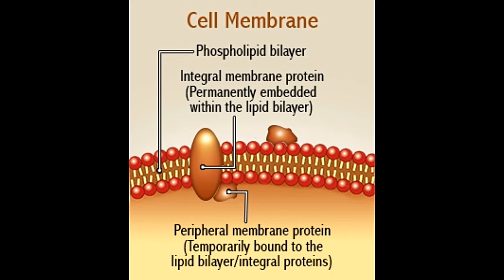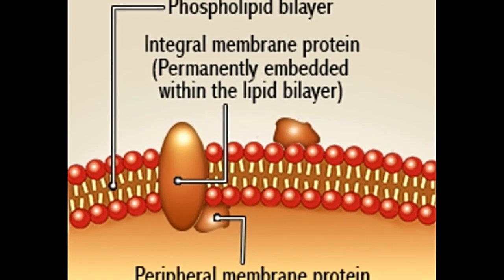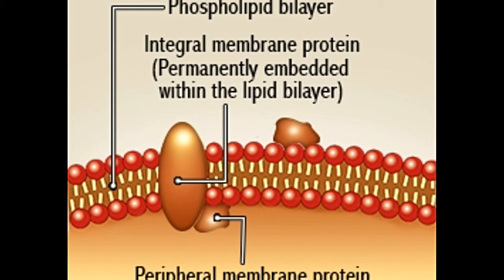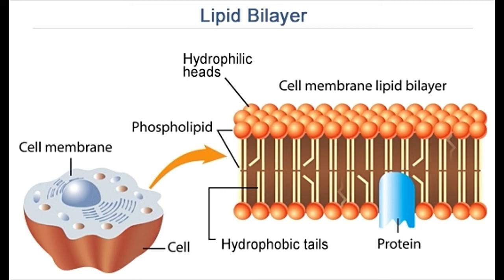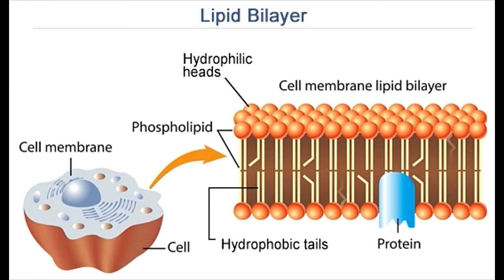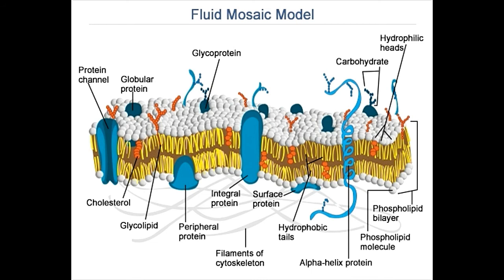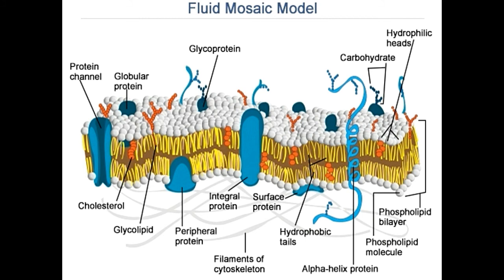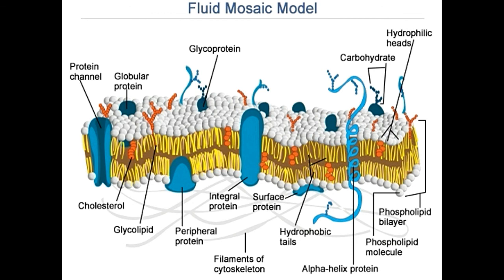Difference Between Peripheral and Integral Membrane Proteins